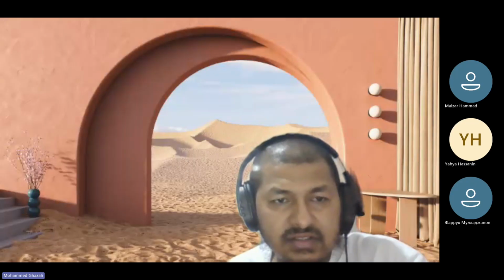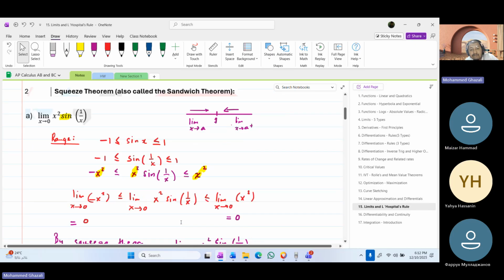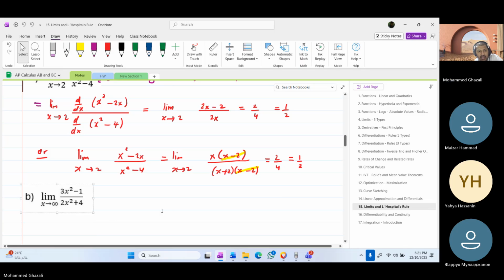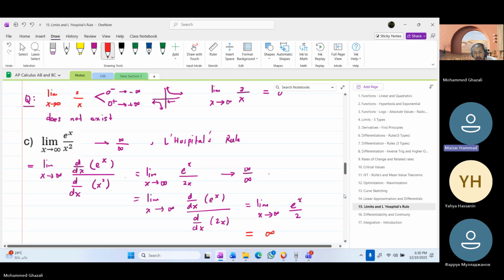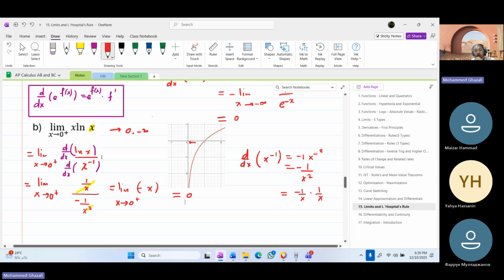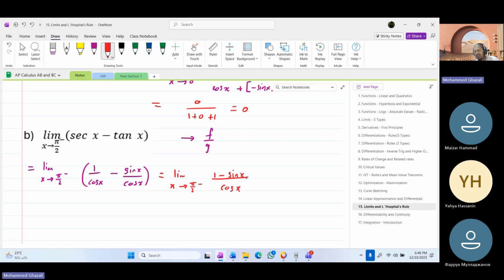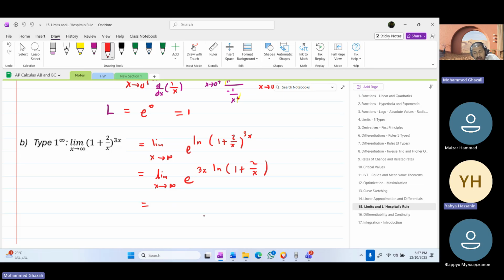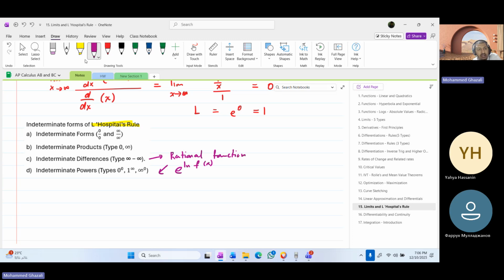15. Limits and L'Hospital's Rule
In this video you will learn about:
The exponential rule and Squeeze Theorem.
Indeterminate forms of L ’Hospital’s Rule
 Indeterminate Forms (0/0 " and "  ∞/∞)
 Indeterminate Products (Type 0,∞)
 Indeterminate Differences (Type ∞ − ∞).
 Indeterminate Powers (Types 0^0, 1^∞, ∞^0)
Apply differentiation to solve Indeterminate forms of L ’Hospital’s Rule